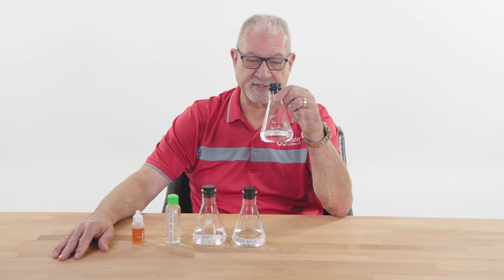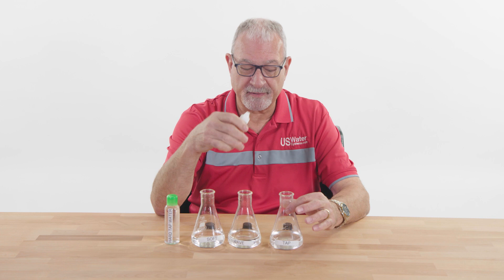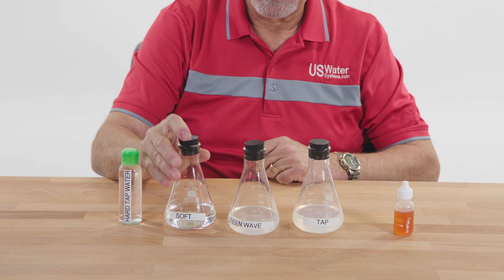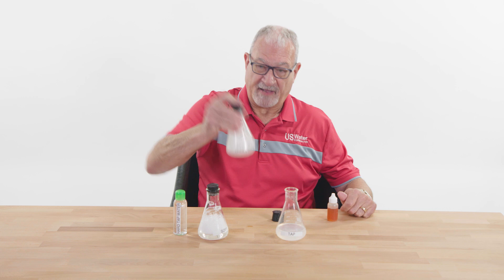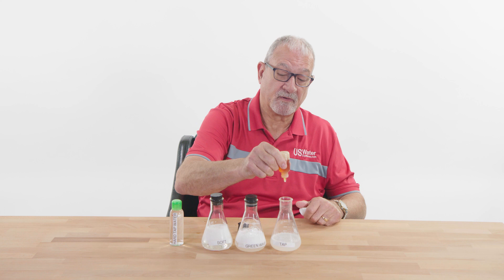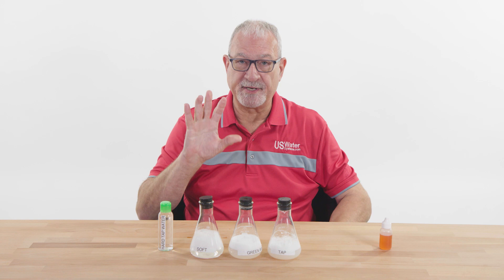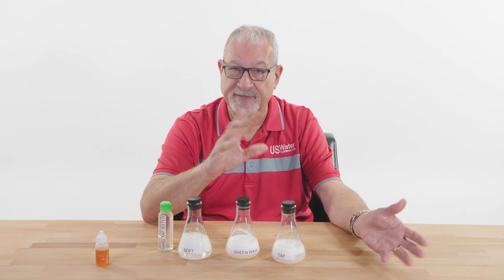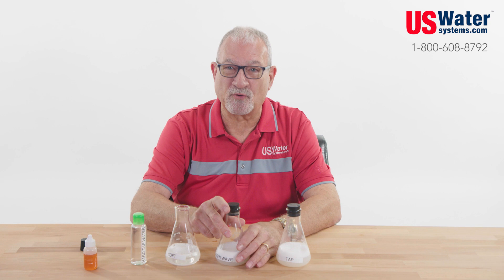Benefits of Soft Water? Water Softener vs. Salt Free Water Conditioner vs. Tap Water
If you have hard water then both a Water Softener and a Salt Free Water Conditioner can help and both have advantages and disadvantages. Inj this video, Mark Timmons "The Water Doctor", show you one advantage a water softener has over a water conditioner, and that's the money you will save on soap.